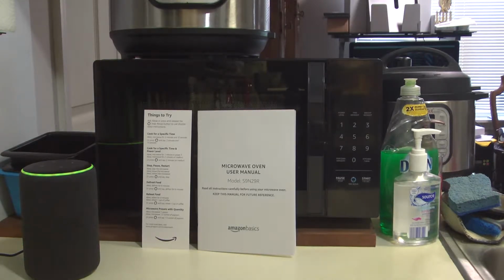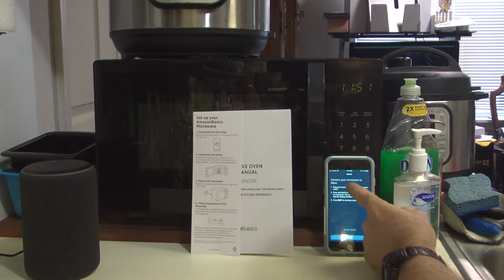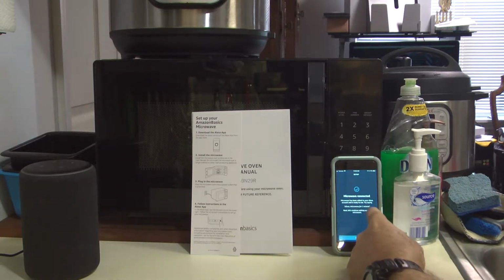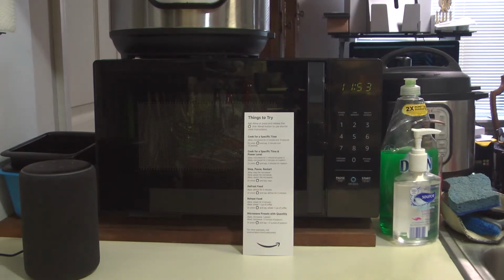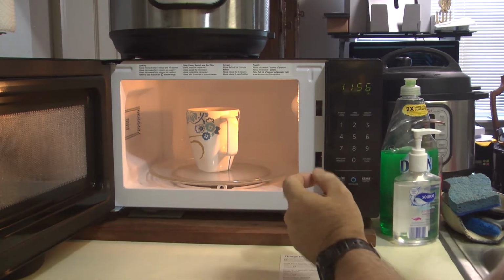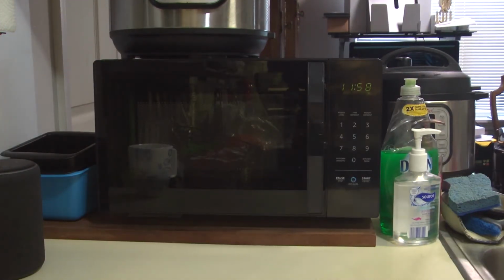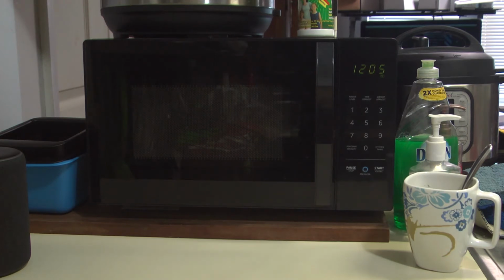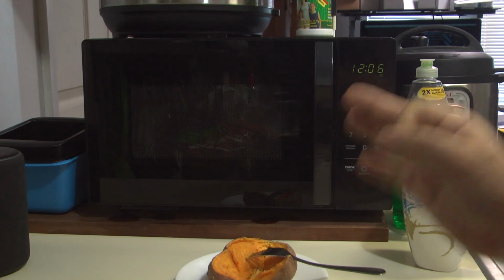Amazon Basics Microwave Oven S9N29R Setup and Critique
Haha ... this video loaded up by accident and it wasn't even finished.  I cooked a sweet potato in the end and didn't get to add the end parts.  Sorry ... I will work on this soon but the important part is setting it up and using it which I covered.

This is a basic how to connect, voice command and setup some of the features on the Amazon Basics 0.7 cubic ft Microwave.  What a great value this is.

This has been a great microwave and the family is learning the voice commands even though they are not needed as it is a standard functioning microwave oven straight out of the box.

You can also find me at my 3DMojo channel where I have detailed videos on how to setup accurately 3d printers.

Have a great day! Ken